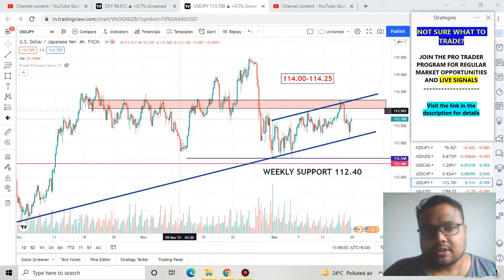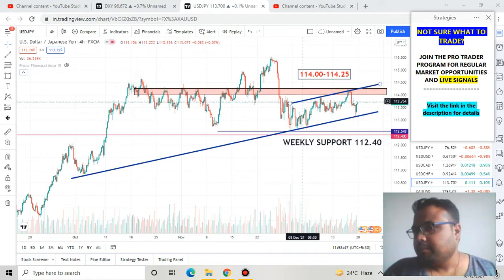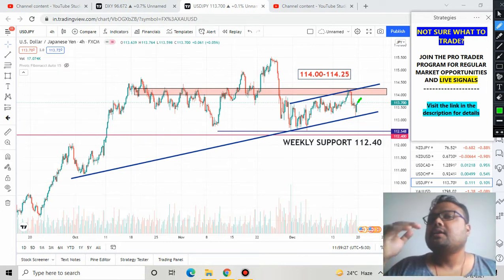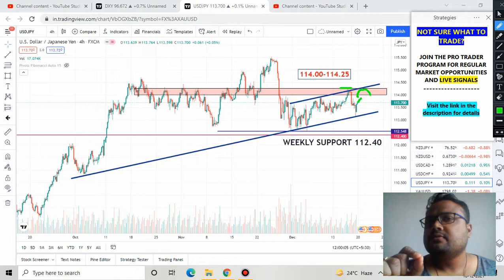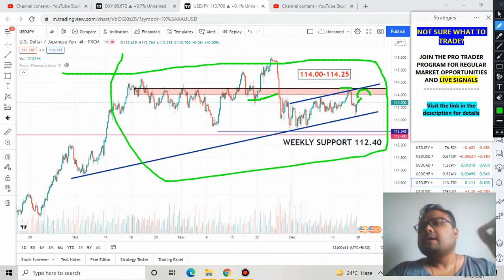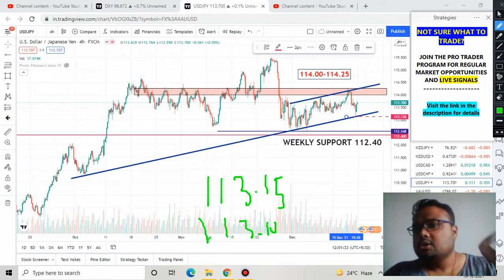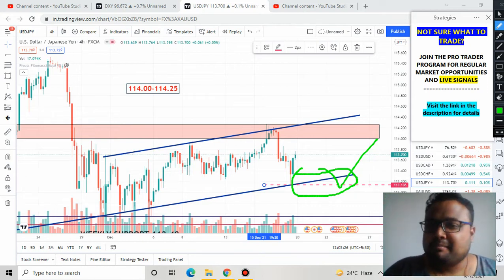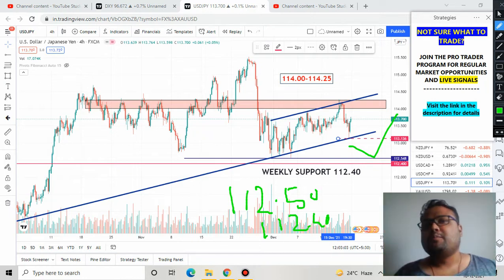USDJPY Strategy MONDAY 20 DEC | USD JPY Analysis MONDAY 20 DEC | USDJPY Forex Strategy MONDAY 20 DEC